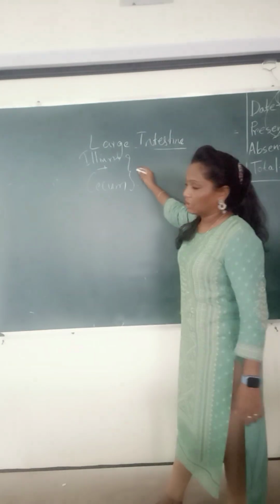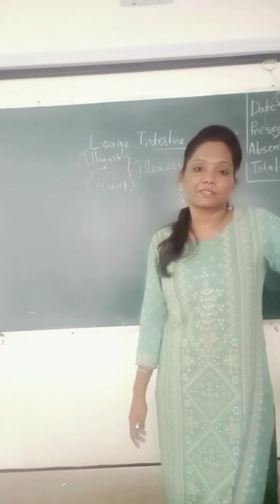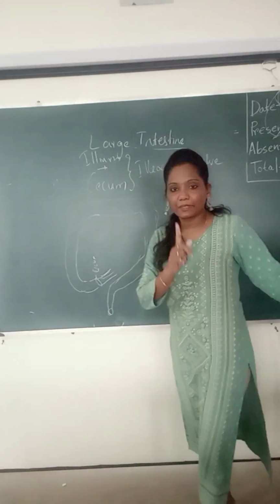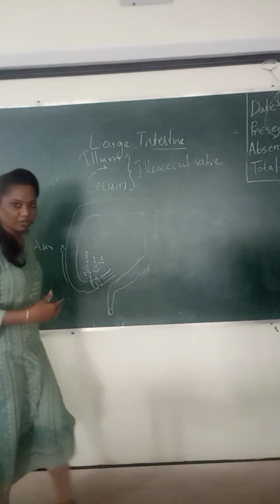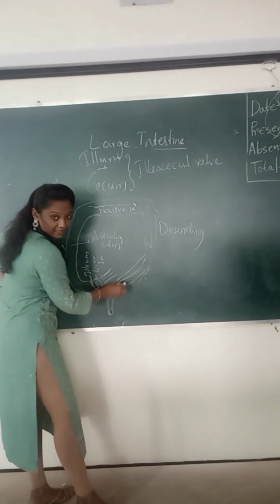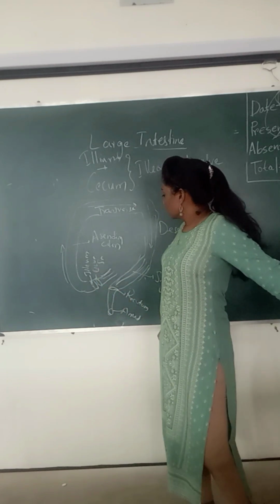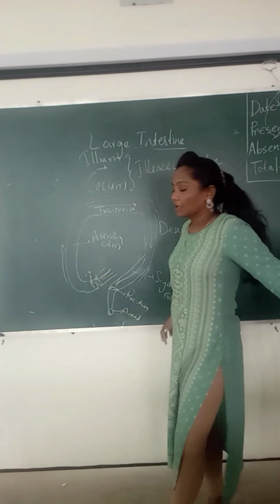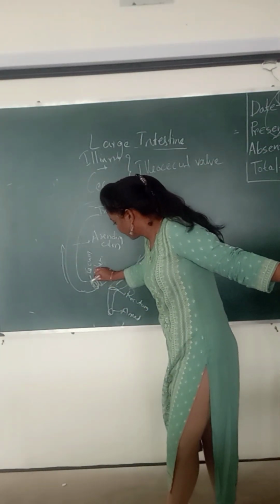Anatomy & physiology for Nurses# Digestive system# large intestine